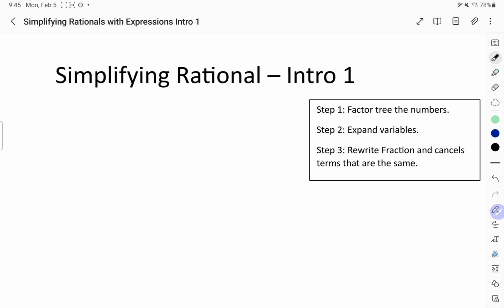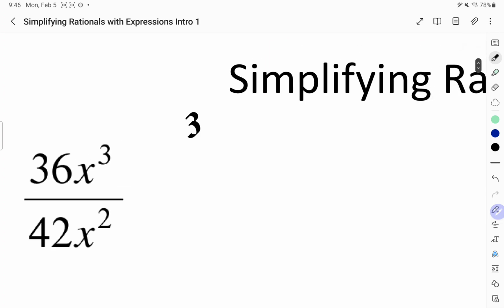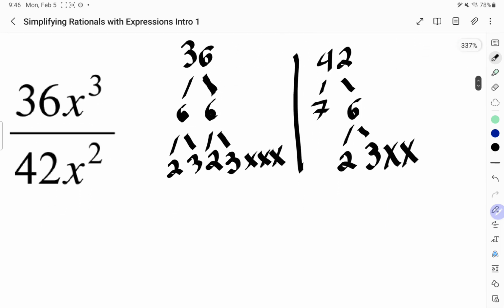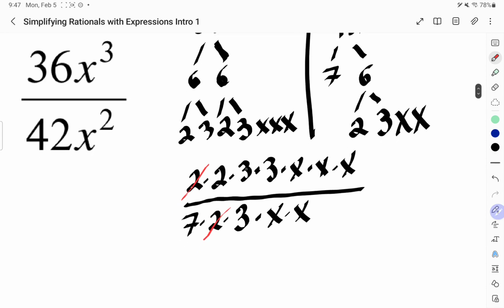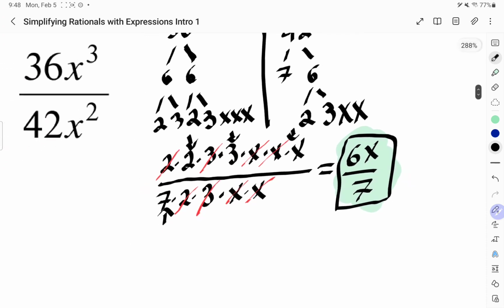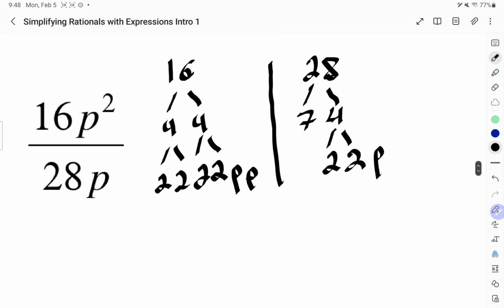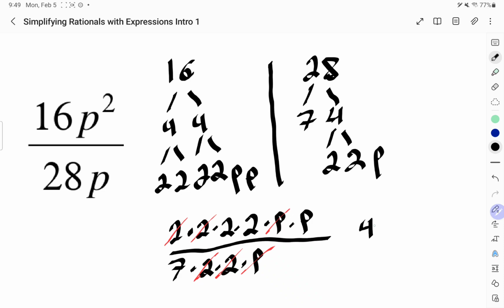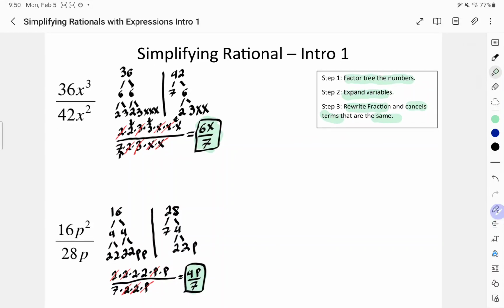Simplifying Rational Expressions - Intro 1